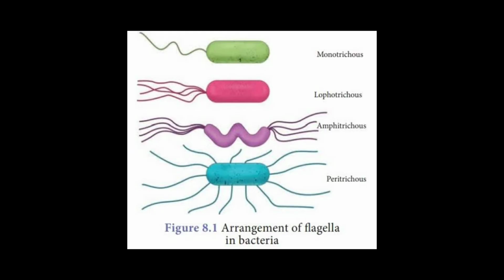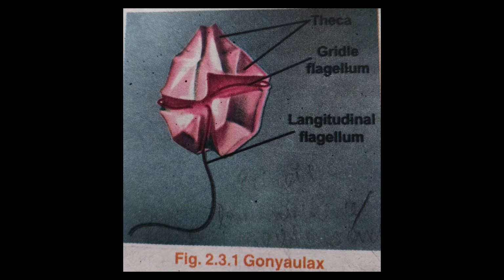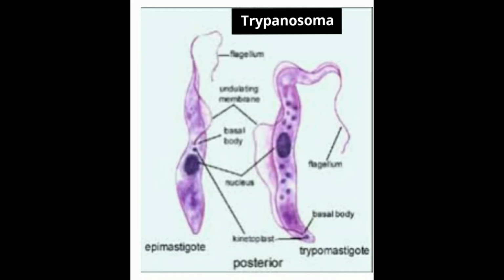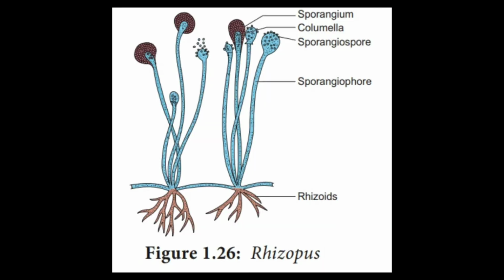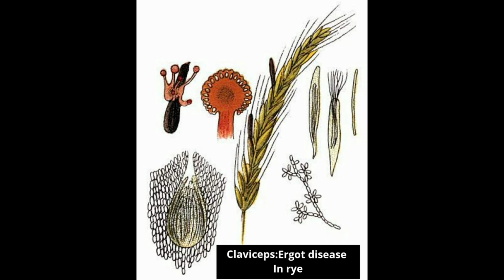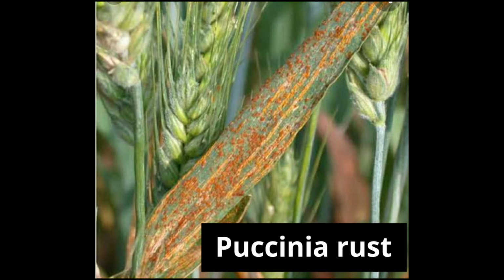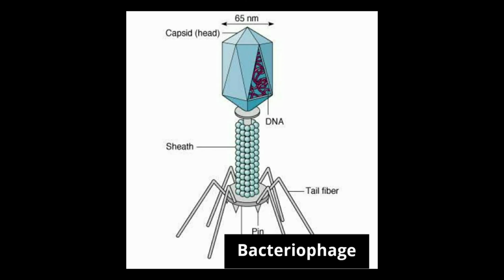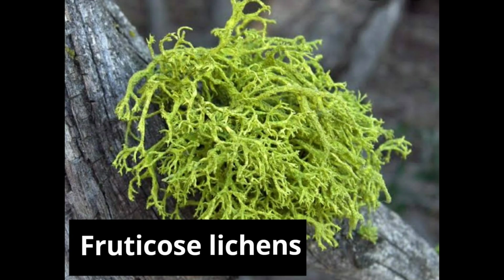Pictorial view of "biological classification"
MONERA
-Bacteria
-Cano bacteria
-Mycoplasma
-Nostoc anabaena

PROTISTA
-Diatoms
-DInoflagellates
-Euglena
-Slime moulds
-Entamoeba
-Trypanosoma
-Paramecium
-Plasmodium

FUNGI
-Budding
-Zoospores
-Sporangiospores
-Conidia
-Rhizopus
-Albugo
-Yeast
-Penicillium
-Aspergillus
-Claviceps
-Neurospora
-Morels
-Truffles
-Agaricus
-Bracket fungi
-Puff balls
-Puccinia
-Ustilago
-Alternaria
-Trychoderma
-Collectotrichum
-TMV
-Bacteriophage
-Viriod
-Lichens